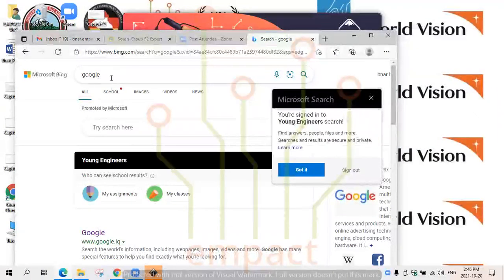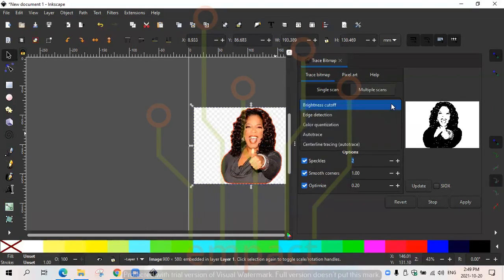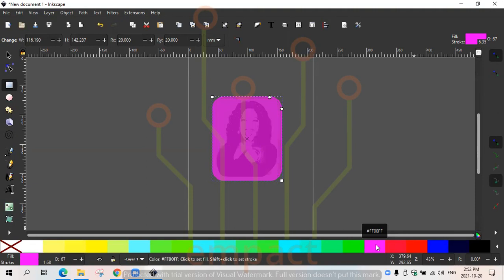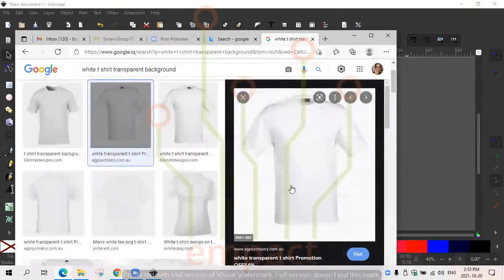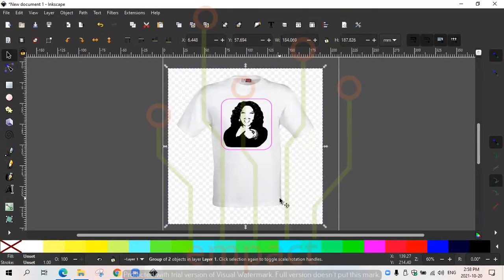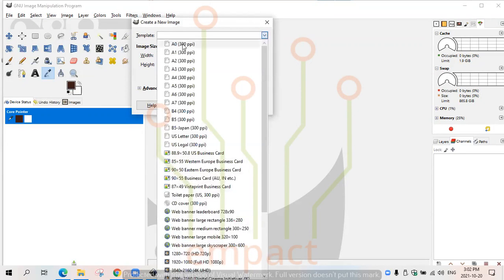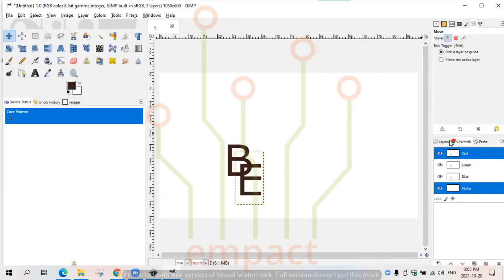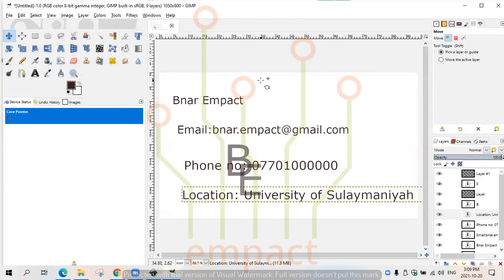49 Graphic Design INKSCAPE